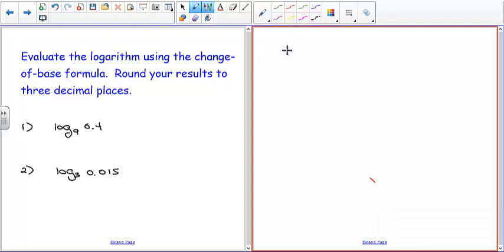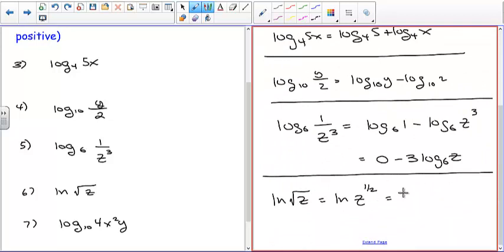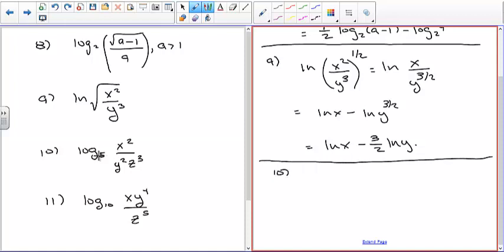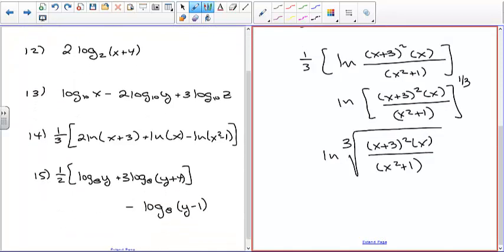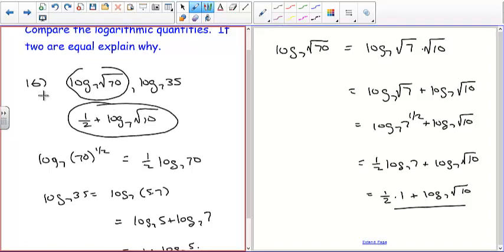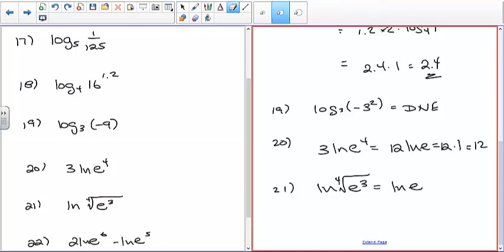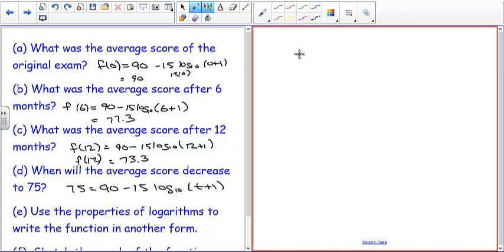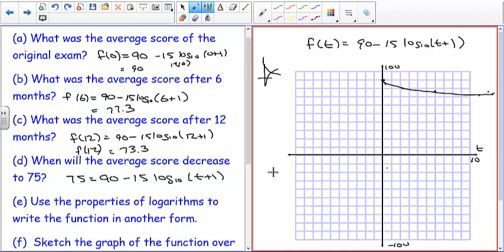Properties of Logarithms Homework Solutions